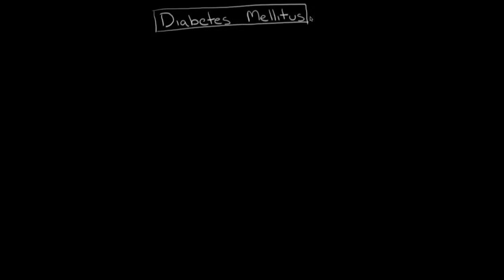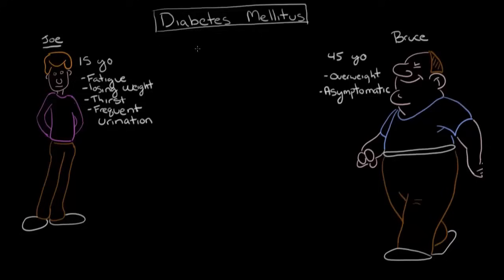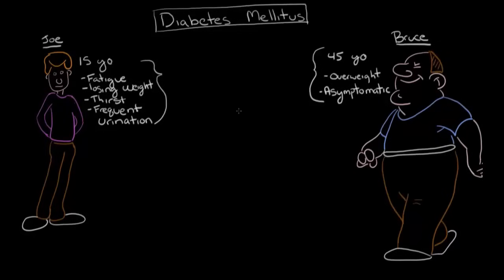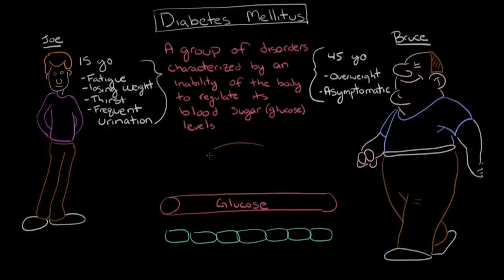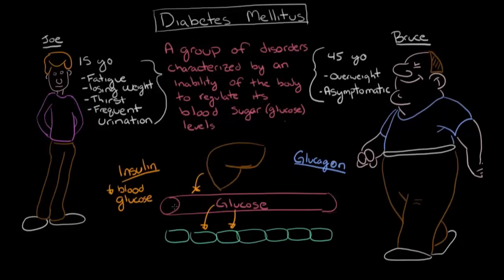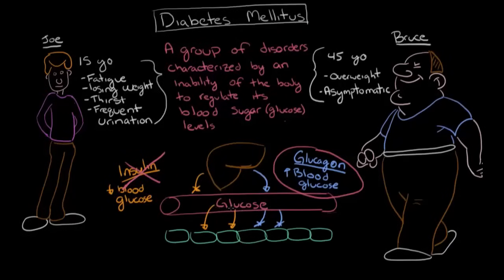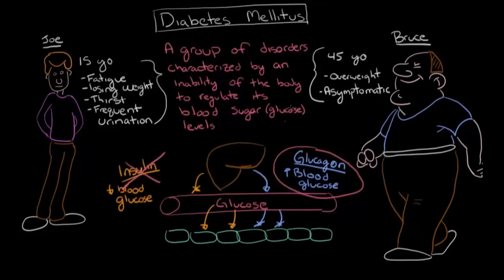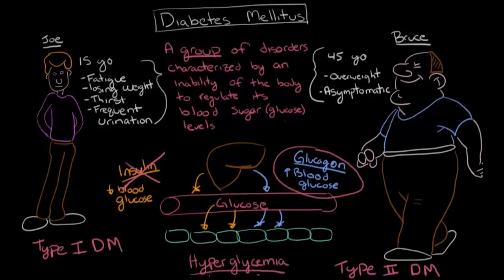What is diabetes mellitus? | Endocrine system diseases | NCLEX-RN | Khan Academy